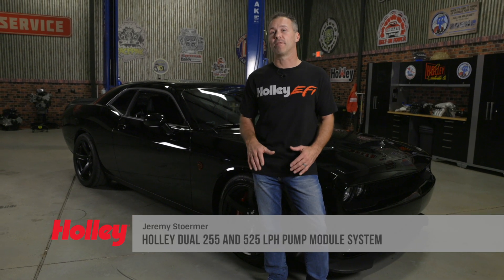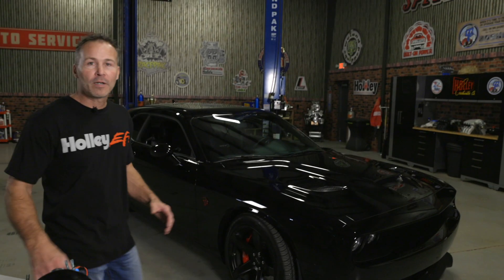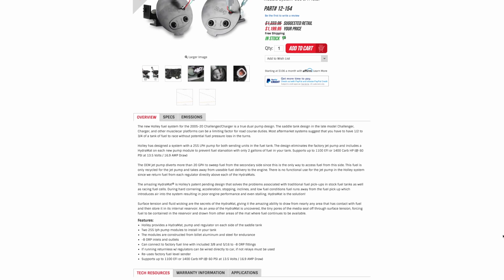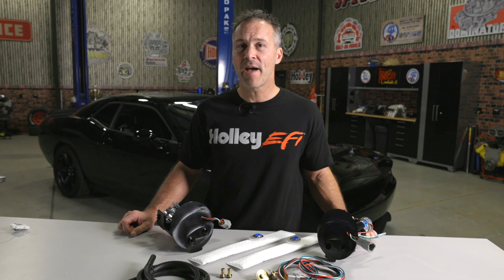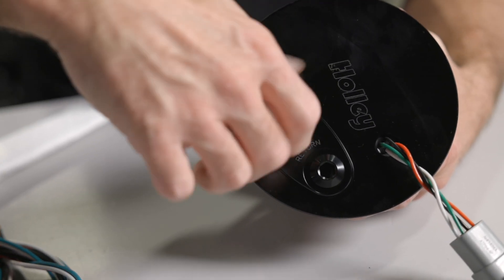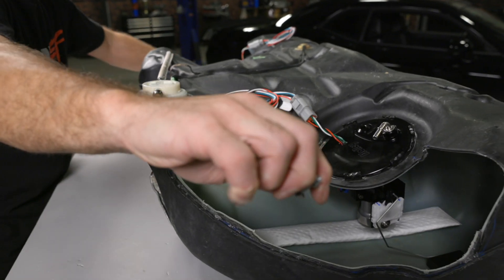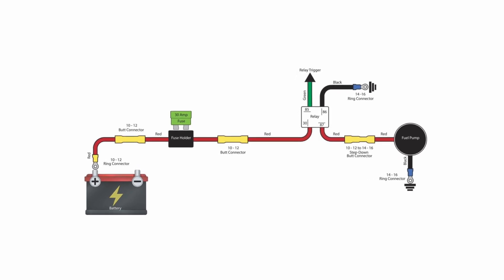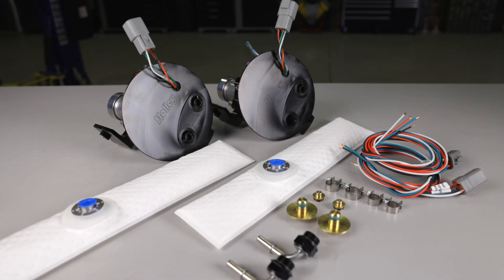Dual Fuel Pump Systems for Boosted and E85 Powered Late-Model Dodge and Chrysler Muscle Cars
Holley’s dual-255LPH and dual-525LPH Fuel Pump Module Systems are the perfect solution for your late-model Mopar. With part numbers available for Charger, Challenger, and 300C applications, these systems are the perfect solution for high-horsepower, boosted, and E85-powered vehicles. Holley’s pumps eliminate the factory syphon pump and replace it with a true, dual-pump design with drop-in, high-pressure pumps on both sides of the factory saddle tank. They come prepared for the OEM return-less fuel system but can be configured for a conventional return-style system with the supplied hardware.